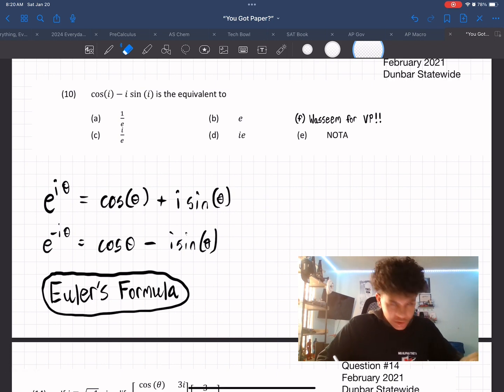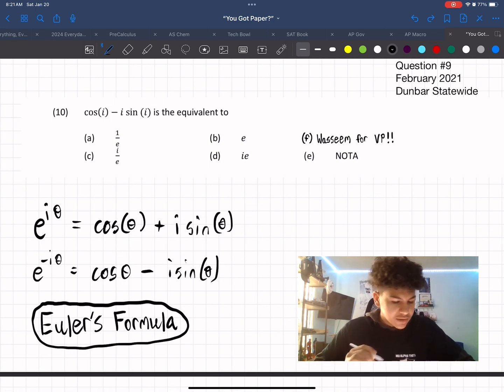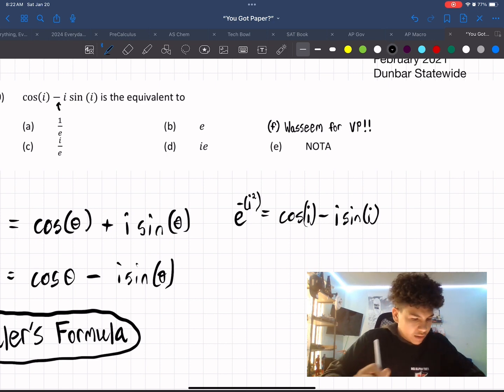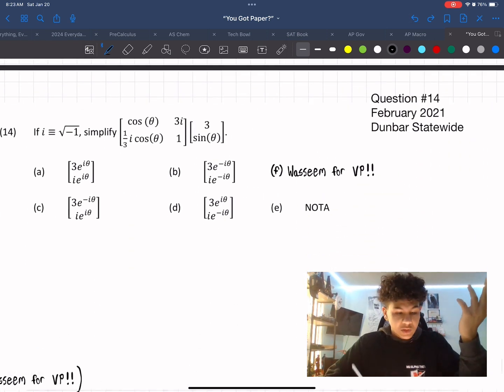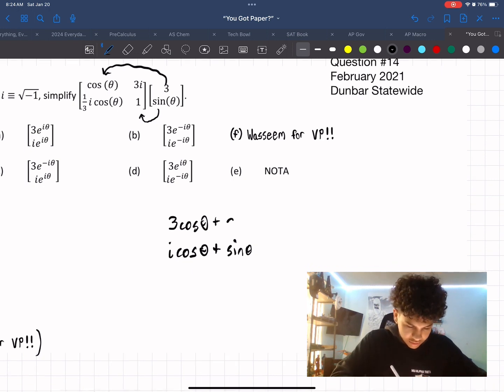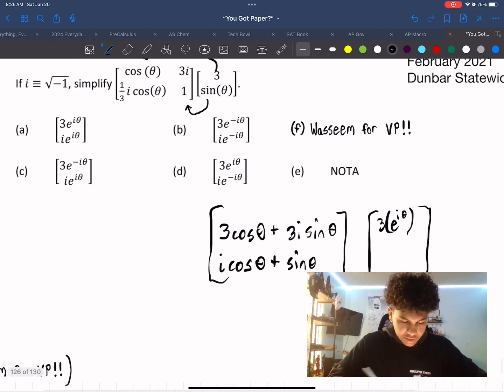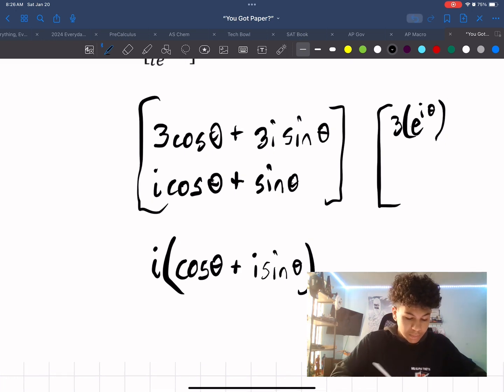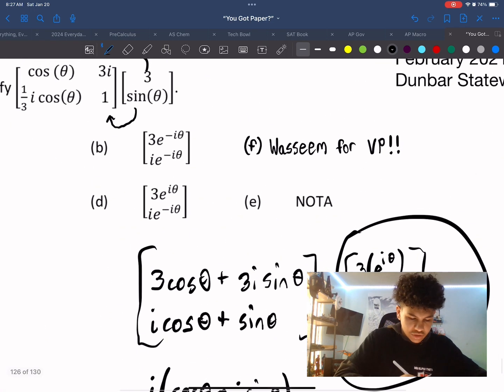Student Solves - Wasseem Barghouthi on Euler's Formula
Big thanks to FAMAT Student Wasseem Barghouthi for starring in this video of Student Solves!

Wasseem Barghouthi on Euler’s Formula and applying it to 2021 Feb. Statewide Pre-Calculus Individual #9 and #14

Do you want to star in the next video?